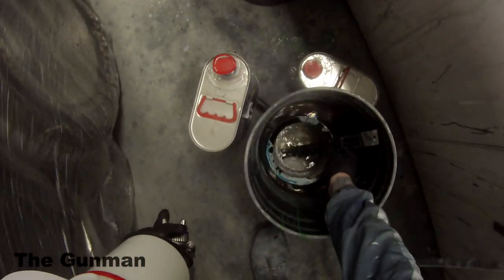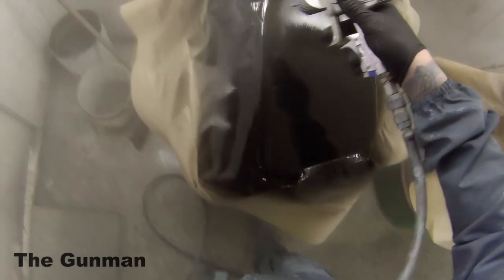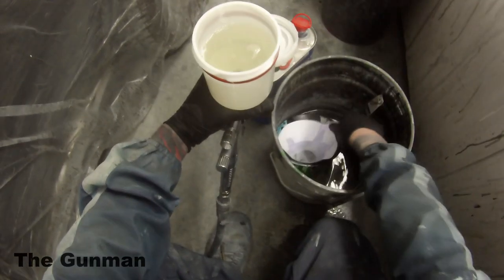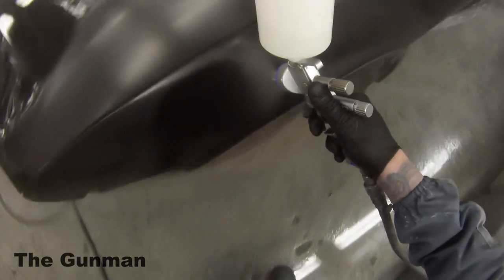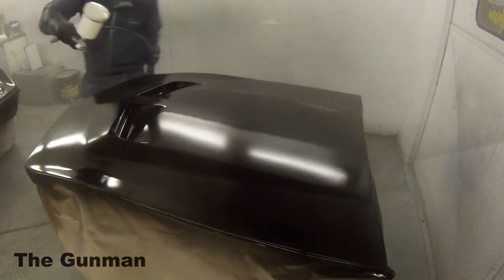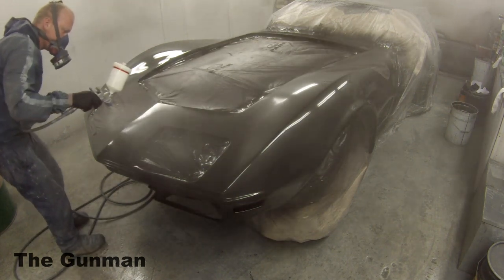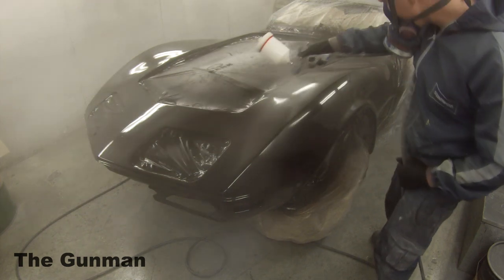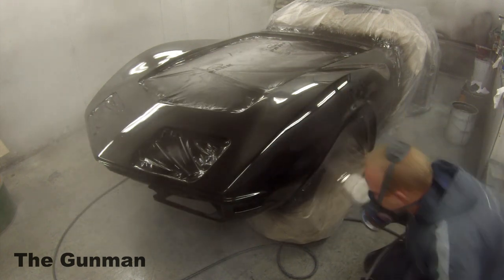Corvette Stingray Clear Coat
In part 3 of the Corvette Stingray I will take you through the clear coat stage. I am using my new SATAjet 5000-B RP Digital 1.3mm and Concept Paints HS Clear mixed 2:1 with fast hardener and heated to 60 Celsius to help flow and stop runs.
As a boy I had a model Corvette Stingray and have spent many hours admiring the beauty of these cars so it was an honour to finally get the chance to work on one of these awesome pieces of motoring history, this car will live forever through this video set so I hope you enjoy watching the work I have done while including all relevant technical information.
The Chevrolet Corvette (C3) is a sports car that was produced by Chevrolet in USA from 1968 to 1982.